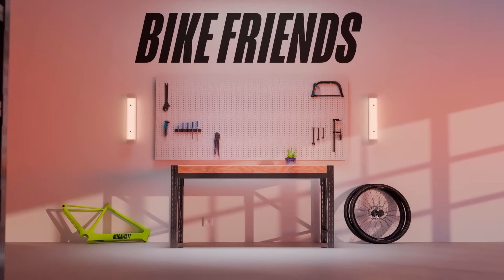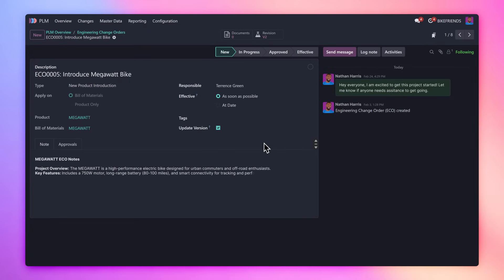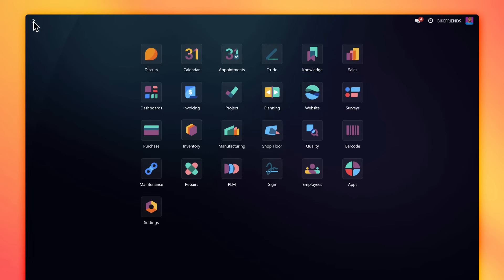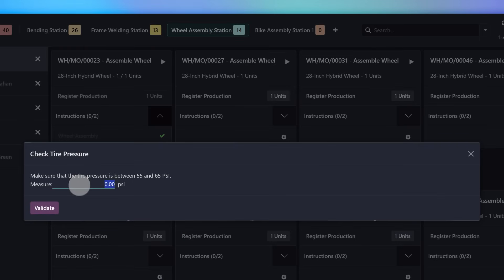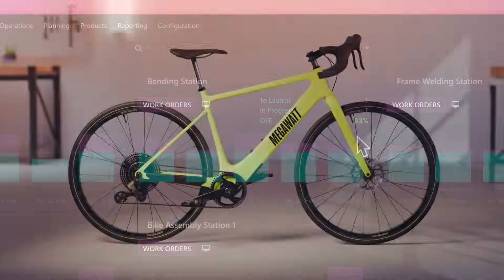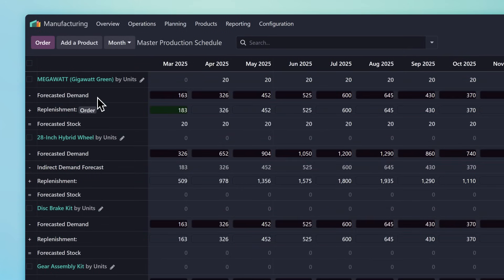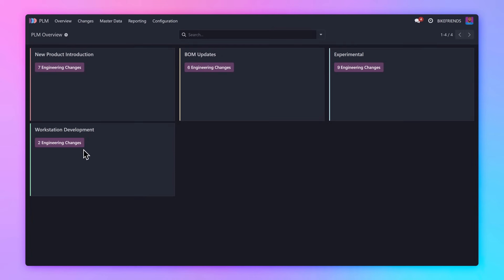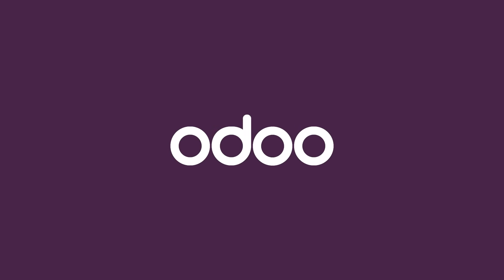Odoo Manufacturing App Tour | Scale Your Production to New Heights with Odoo’s MRP Suite!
*Build, Repair, Maintain…Let’s Go!*

Leading Odoo’s MRP suite is the Manufacturing app, enabling scalable production and operational capacity to millions of materials businesses worldwide. Odoo Manufacturing works as a standalone work order solution (accompanied with the Shop Floor kiosk app), or as part of a larger integrated supply-chain system that grows with your business. Manufacturing works hand-in-hand with procurement and warehouse operations, shop floor workcenters, repair and maintenance orders, quality control, product engineering, and much more.

Each manufacturing order is informed by sales order information, bill of materials components, and sequential supply-chain operations for an easy hand-off further along or away from the production floor. Finally, for mature businesses or ones planning multi-month runways (such as in the case of a new product launch), the Master Production Schedule is the forecasting tool you need to lock in that growth at a steady and predictable pace.

*With Odoo Manufacturing, you can:*
• Build complex bills of materials (BoMs) that contain various component types and quantities, such as raw materials, consumables, and subassemblies that carry their own nested BoMs.
• Plan manufacturing orders, sequentially or in batches, based on component availability or unbuild orders entirely to repurpose components to accommodate new or shifting priorities.
• Scrap components, perform quality checks, or request maintenance even while in the middle of production.
• Pull detailed reports around overall equipment efficiency (OEE), production analysis, and work order analysis by workcenter, product, and more.
• Configure sequential operational steps and quality checks for workcenter operators, with supplemental product attachments and worksheets.
• Enable and track employee workcenter usage by time, labor cost, and materials consumed.
• Incorporate various subcontracting flows that involve semi-finished goods, including supplied or dropshipped materials to vendors.
• Set up automated RfQs when materials run low below preconfigured thresholds, or when demand spikes beyond normal ranges, to limit blocks in material availability.
• Sync production operations with Sales and Inventory triggers, such as in the cases of made-to-order (MTO) goods and just-in-time (JIT) workflows.
• Integrate product engineering and continuous improvement cycles seamlessly using the PLM app.
• Perform advanced operations such as tracking and reusing by-products, integrating lots and serial numbers with Barcode, splitting and merging MOs, creating backorders, and more!
• Keep track of material operations connected to sales orders, bridging the gap between sales, supply chain, production, and internal project teams.
• Communicate with customers and internal users right from the chatter. Keep detailed logs of product operations and updates, including carbon copy emails and generated PDFs.

Odoo Manufacturing is a reliable, over-performing production application for businesses of any size, and plays well with the other applications in Odoo’s sales and production suites, including: Sales/Subscriptions, PoS, Website/eCommerce, Inventory, Repairs, Maintenance, Barcode, Quality, Purchase, and Projects.

*Pricing*
All of Odoo's applications are free to use under the Community (open-source) version and One App Free plans. Standard and Custom pricing starts at about $25 per user on the Enterprise/SaaS version, which includes a bunch of extra features along with optional cloud hosting, which is included for free.

*Reimagine production— try Manufacturing for free*

*Documentation*
Learn how to use the Manufacturing app by checking out the user documentation: